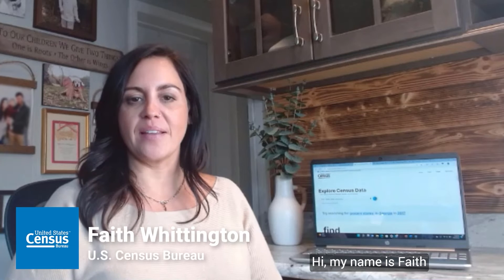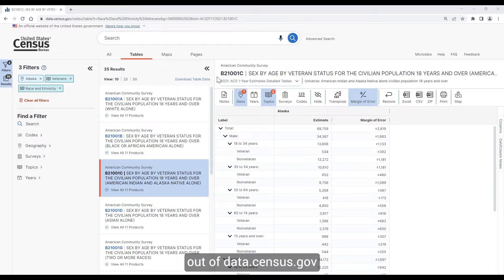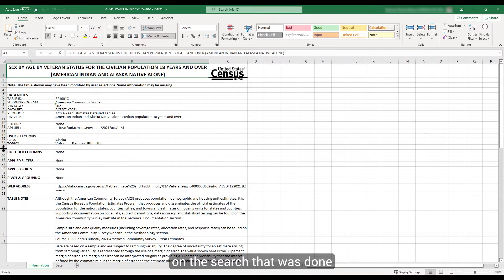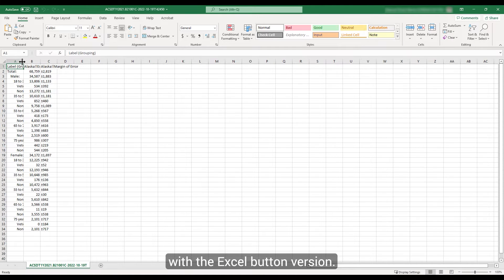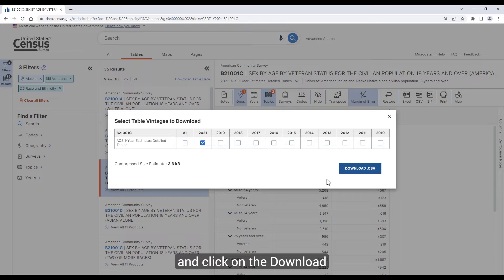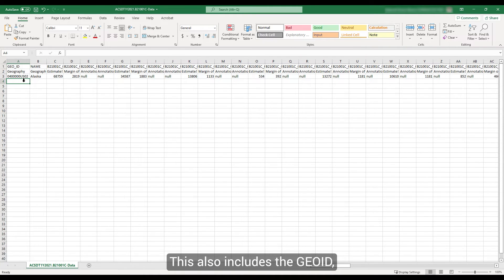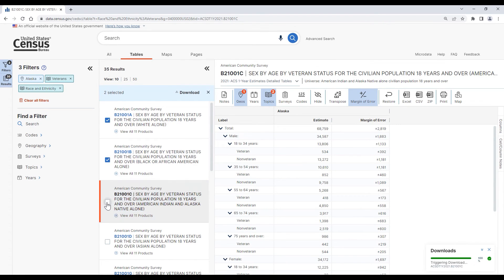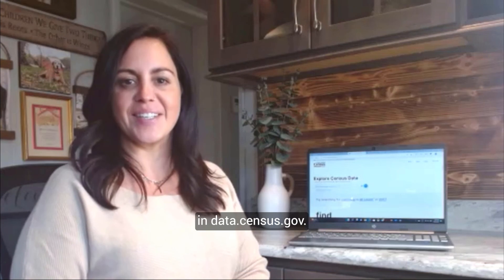How to Export and Download Tables in data.census.gov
In this video tutorial, we show you the differences between exporting and downloading data from data.census.gov. For this example, we look at table B21001C for Alaska, veteran status by sex and age for the American Indian and Alaska Native Alone population.